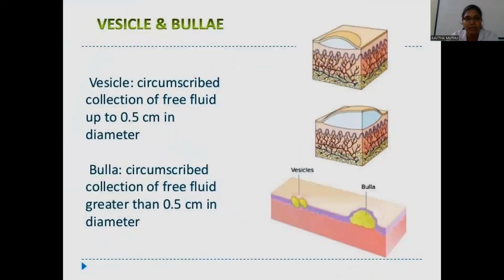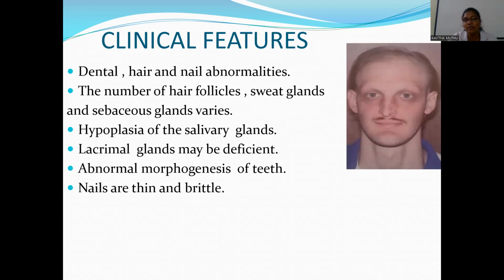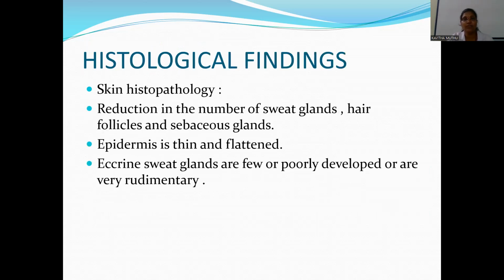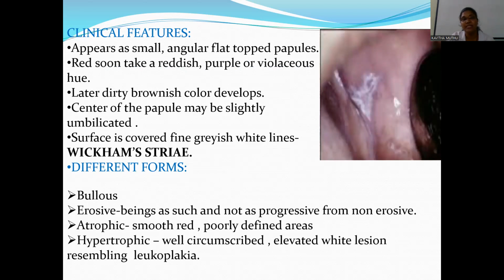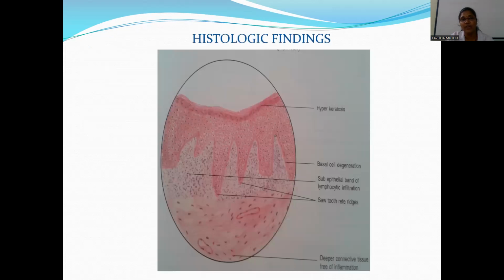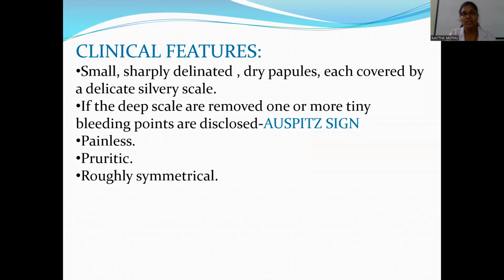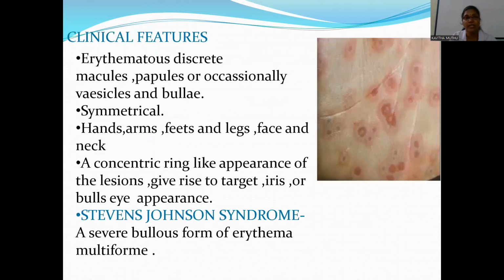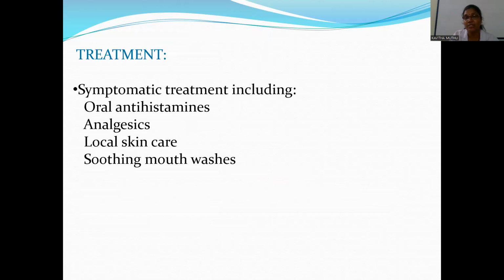DISEASES OF SKIN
VIDEO LECTURE BY DR KAVITHA